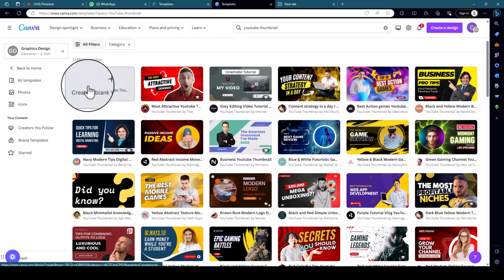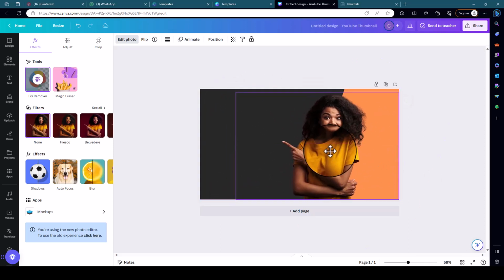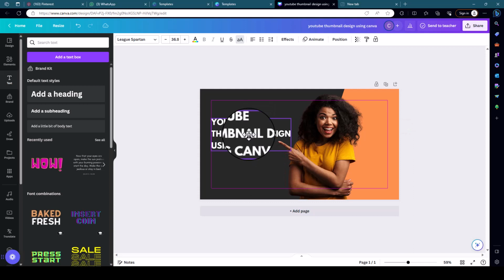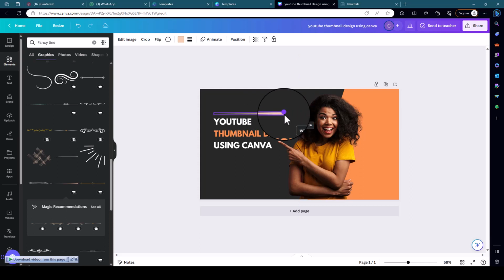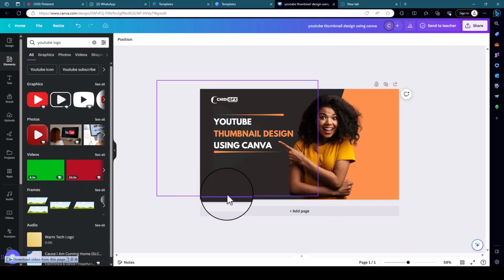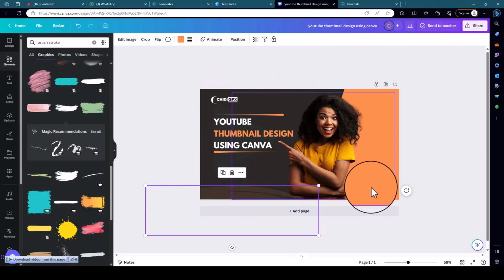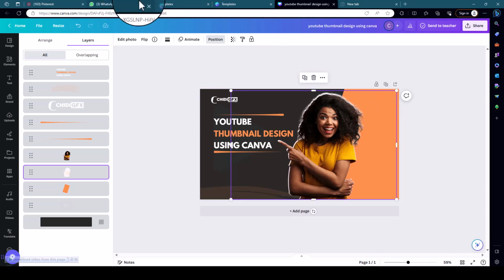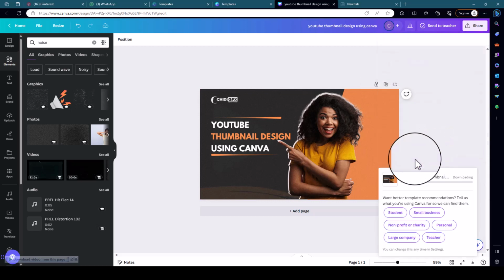Thumbnail Design using Canva.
In today's class session, I will be instructing on the process of crafting captivating YouTube thumbnails using Canva. Drop in the comment section the next design you will love to see.